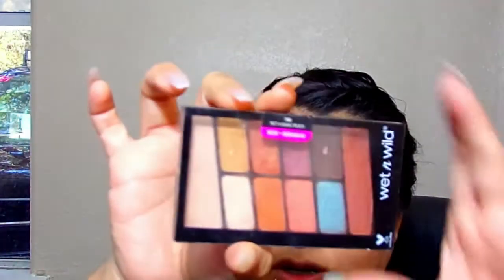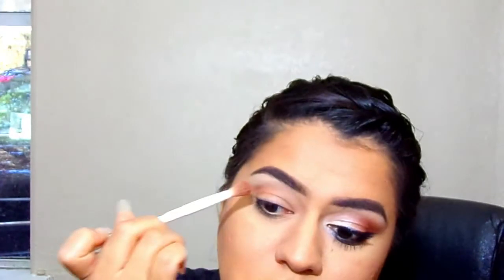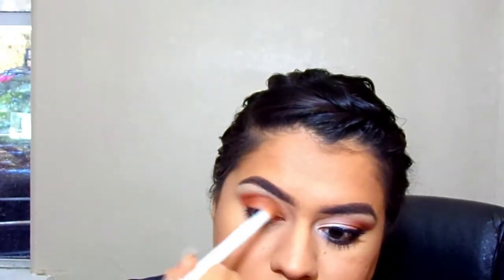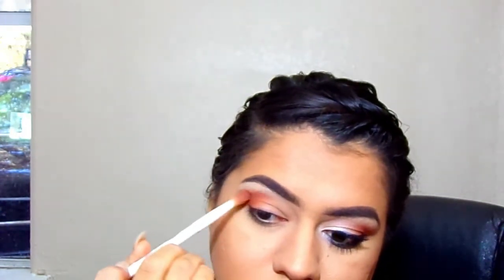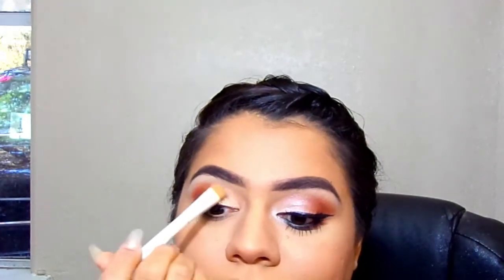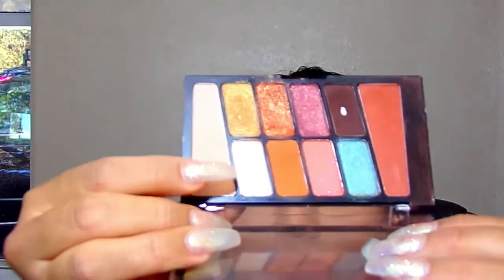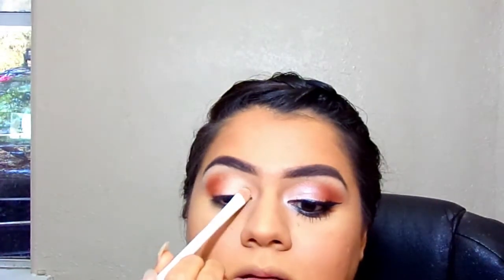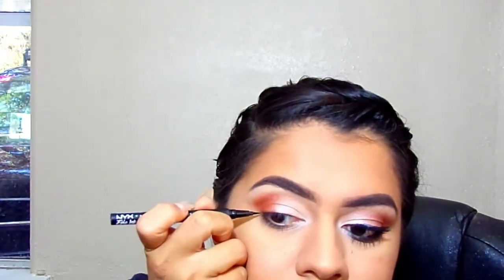Quick 5 min look!!!!!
Subsciribe
Facebook Christina Ramos
Snap Princesstina54
Dont forget to thumbs up if you liked !!!